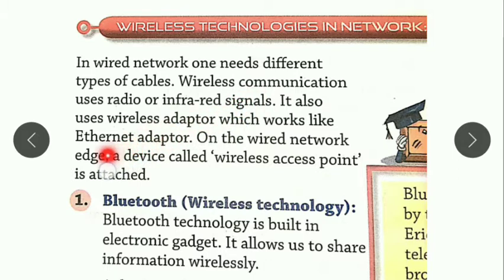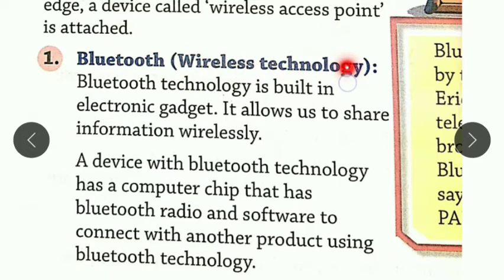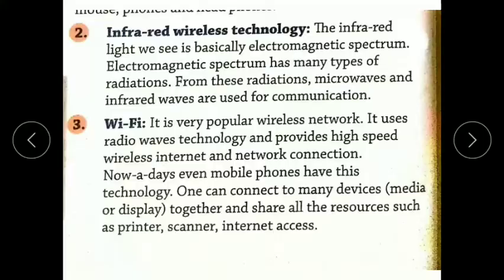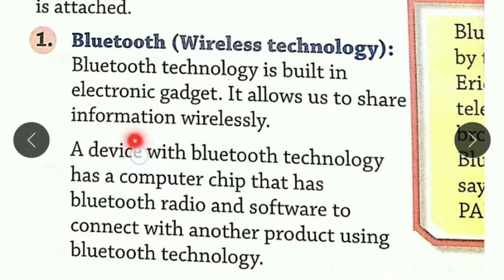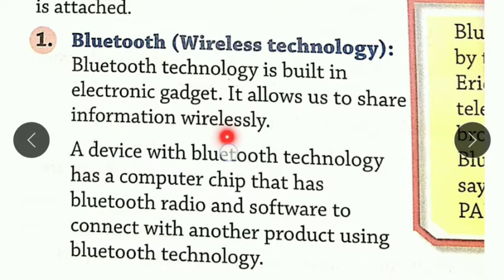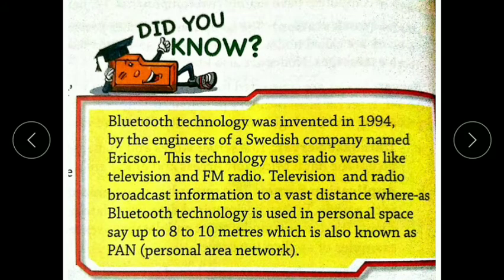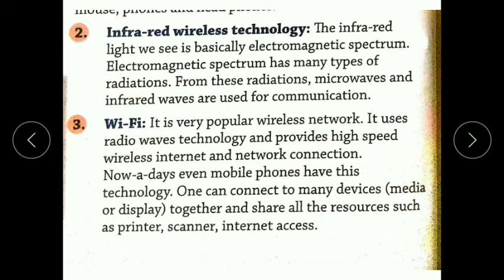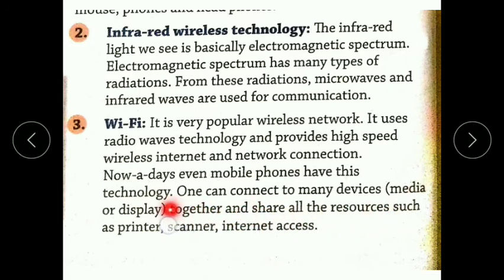Std 8: Computer networking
Wireless Technology of computer networking